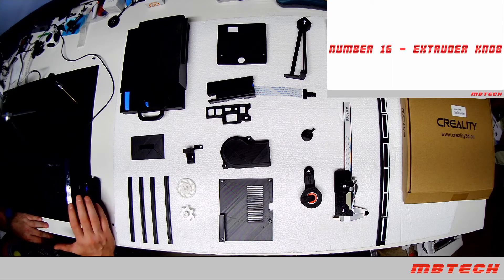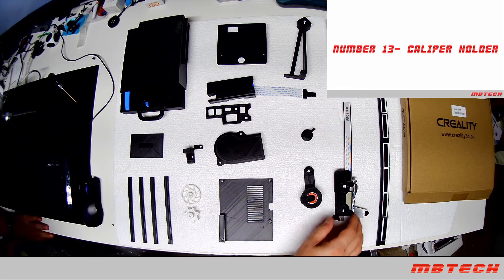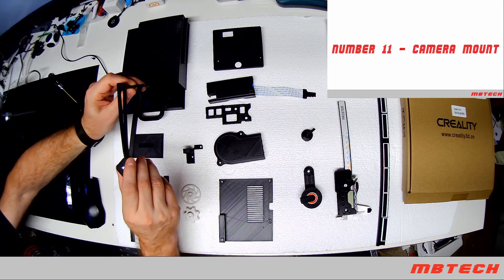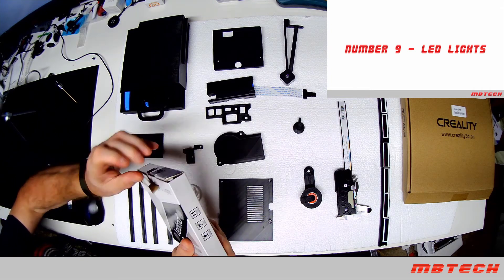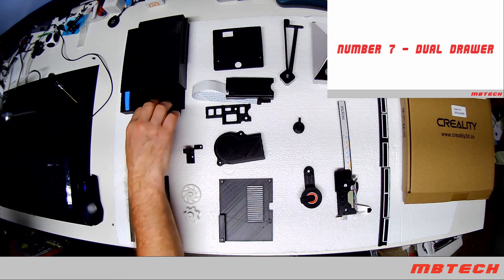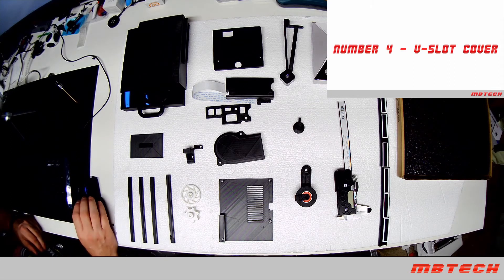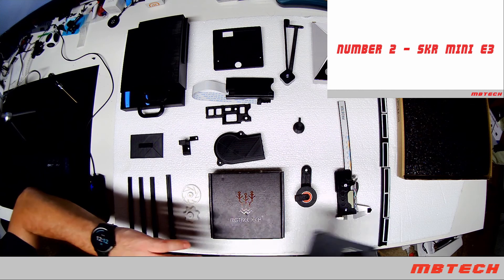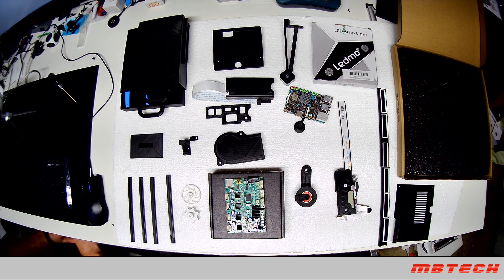My 16 Recommended Ender 3 pro updates/upgrades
My Top 16 Creality Ender 3 Pro Upgrades from Least needed to Most needed in My opinion

Resources for all upgrades:

Ender 3 Pro 3D Printer (Printer itself)

13 - Caliper Holder
   - Calipers Purchased fron Amazon

11 - Camera mount to Z bar
   - I have used Logitech C920 and also Auducam

9  - LED lights and clips to hold
   - LED Lighta that I purchased plenty of Extra
   - Printed two parts and the endcaps
- Buck converters

8  - SD card adapter holder from MicroSD

6  - Glass bed

2  - SKR mini E3 V1.2 Mainboard replacement
   - Just the upgrade board
   - This is the upgrade board and upgrade display

- Buck converters